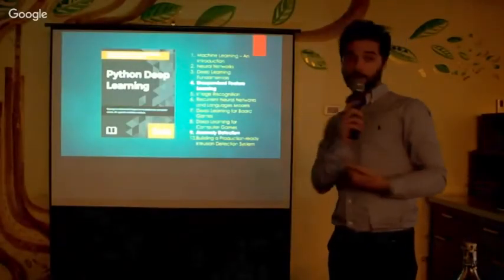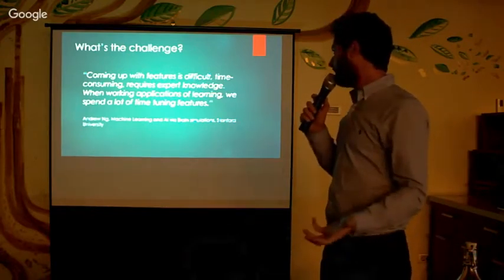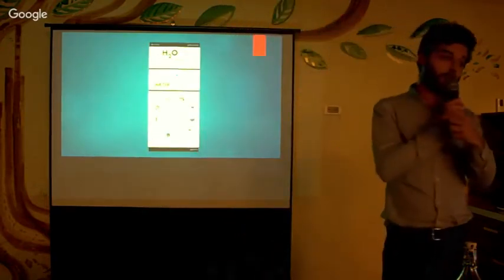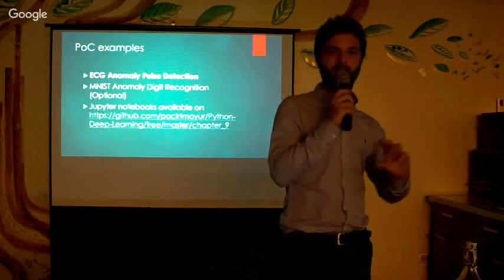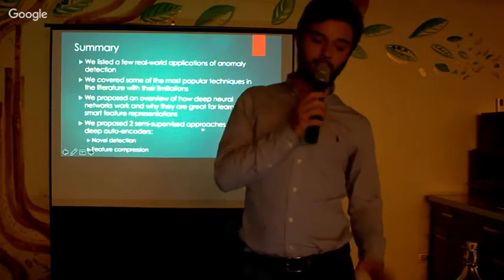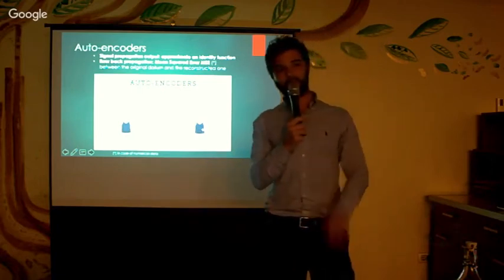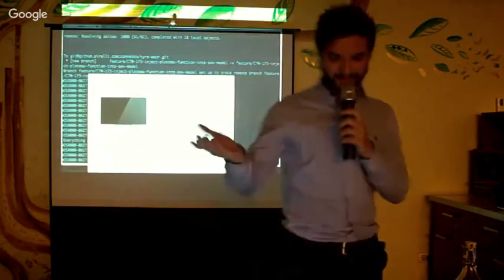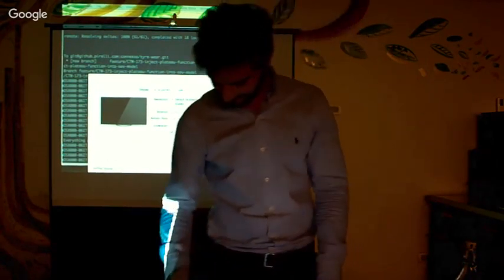Anomaly detection using Deep Auto-Encoders - Gianmario Spacagna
One of the determinants for a good anomaly detector is finding smart data representations that can easily evince deviations from the normal distribution. Traditional supervised approaches would require a strong assumption about what is normal and what not plus a non negligible effort in labeling the training dataset. Deep auto-encoders work very well in learning high-level abstractions and non-linear relationships of the data without requiring data labels. In this talk we will review a few popular techniques used in shallow machine learning and propose two semi-supervised approaches for novelty detection: one based on reconstruction error and another based on lower-dimensional feature compression.